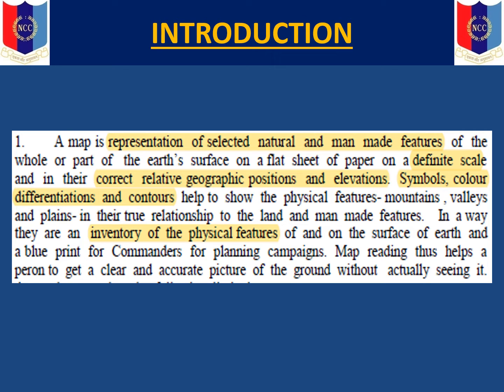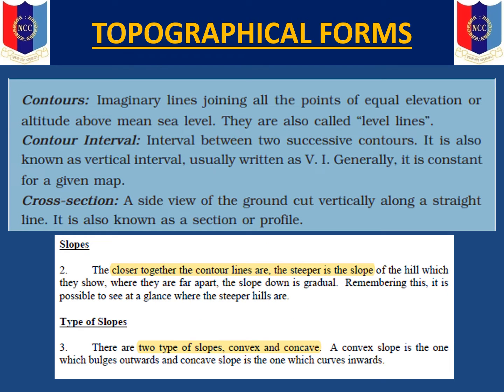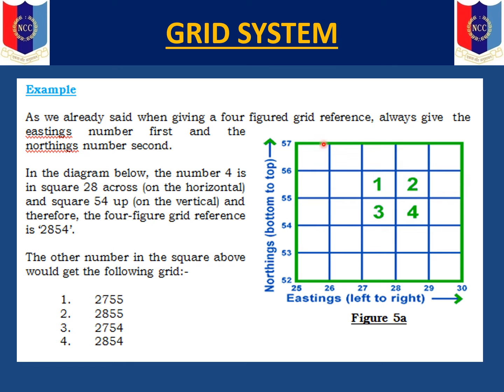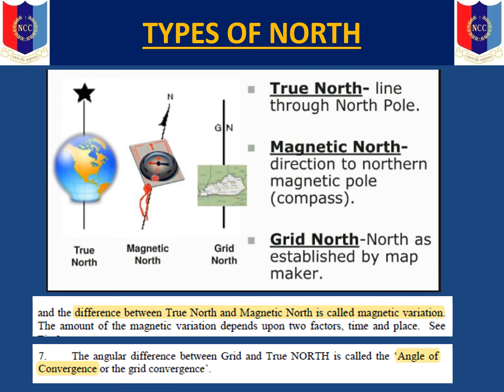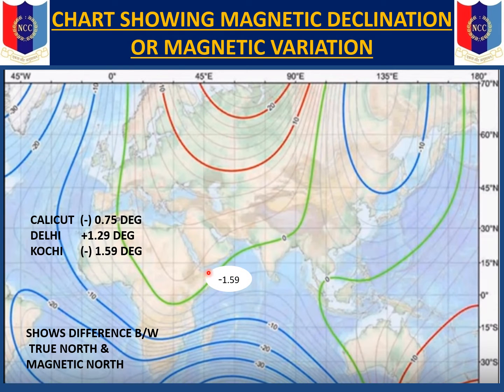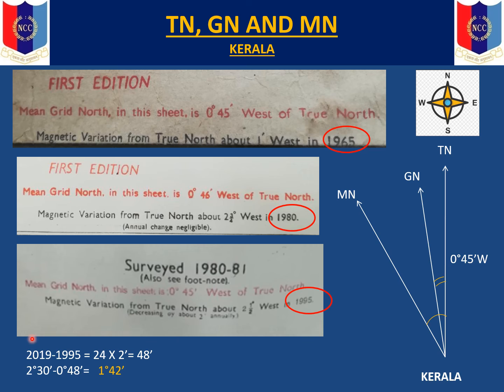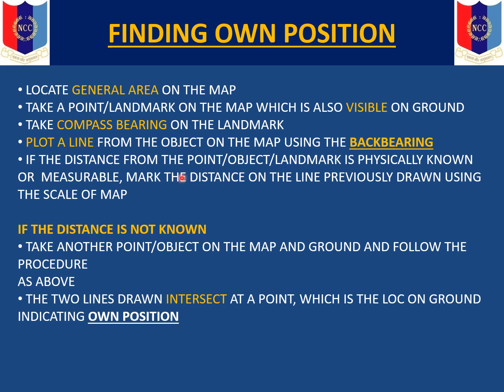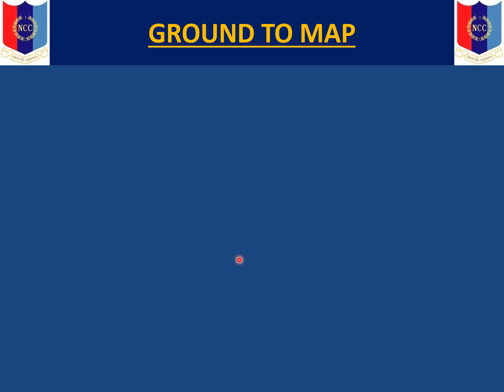Map Reading for senior NCC cadets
This is a video on map reading for senior NCC cadets. The basics of map reading have been explained in easily understandable slides, pictures and animations.